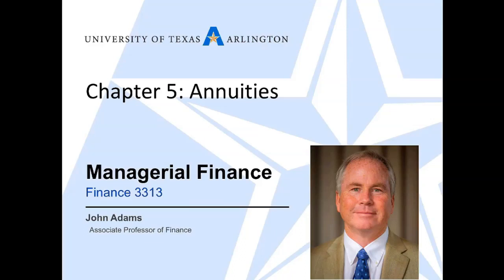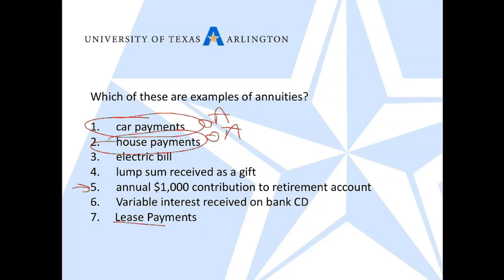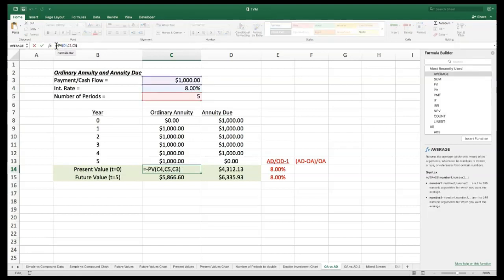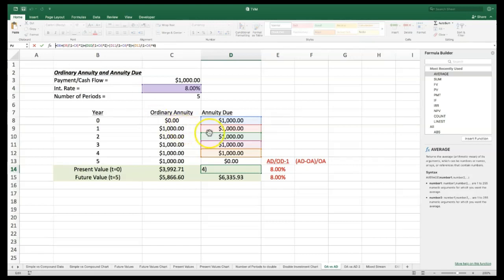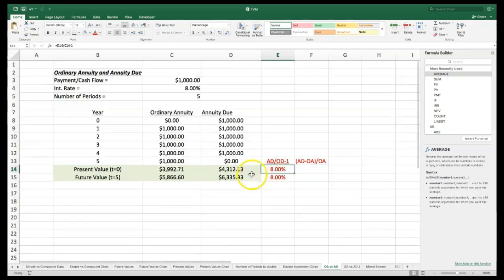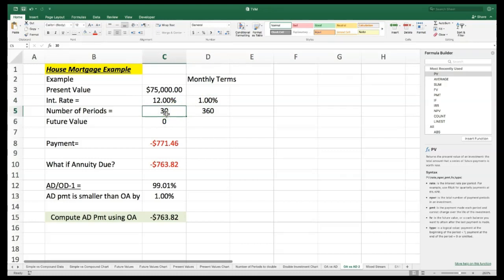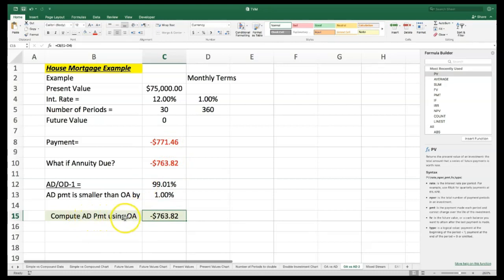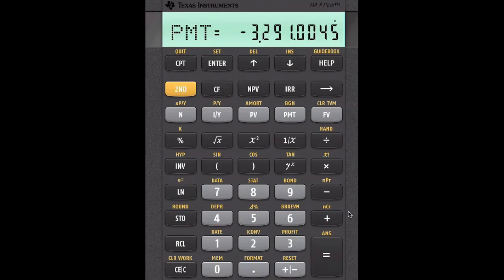E. Time Value of Money - Annuities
This video discuss annuities and includes hand, calculator, and spreadsheet examples. An annuity is a stream of equal periodic cash flows, over a specified time period. These cash flows can be inflows of returns earned on investments or outflows of funds invested to earn future returns.

An ordinary (deferred) annuity is an annuity for which the cash flow occurs at the end of each period
An annuity due is an annuity for which the cash flow occurs at the beginning of each period.

All of the spreadsheets and charts in this playlist  can be accessed @